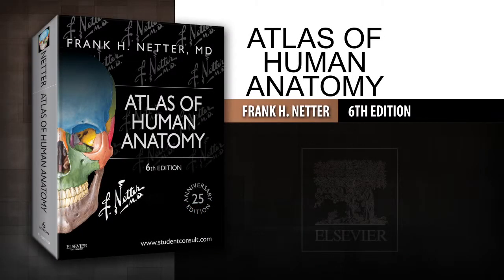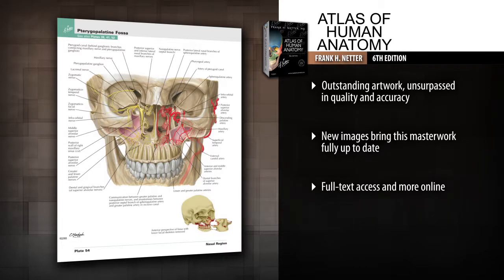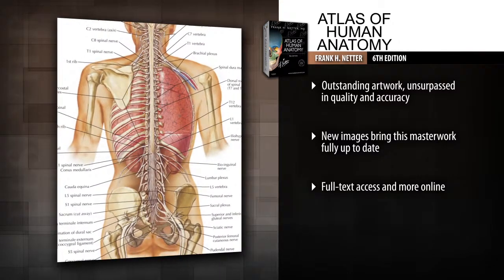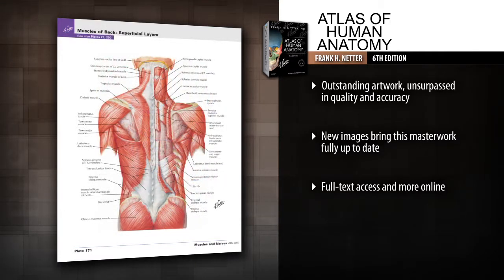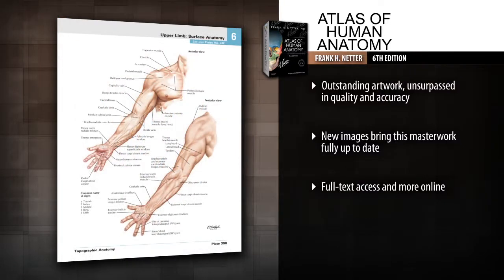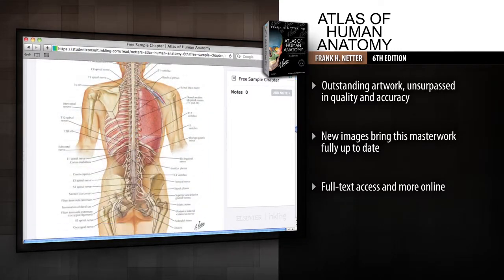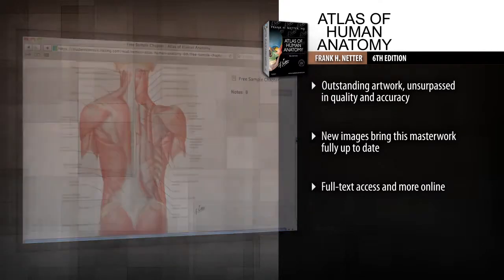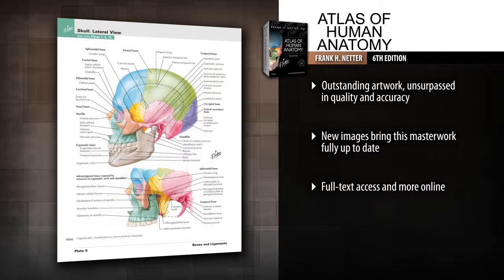Atlas of Human Anatomy, 6th Edition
The gold standard of excellence for 25 years, Frank H. Netter, MD’s Atlas of Human Anatomy offers unsurpassed depictions of the human body in clear, brilliant detail - all from a clinician’s perspective. With its emphasis on anatomic relationships and clinically relevant views, Dr. Netter’s work provides a coherent, lasting visual vocabulary for understanding anatomy and how it applies to medicine today.